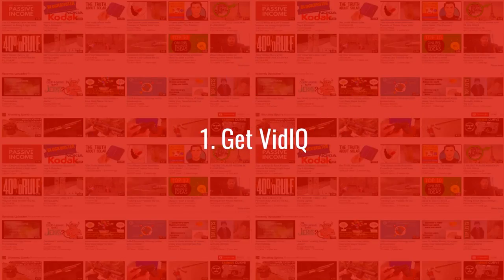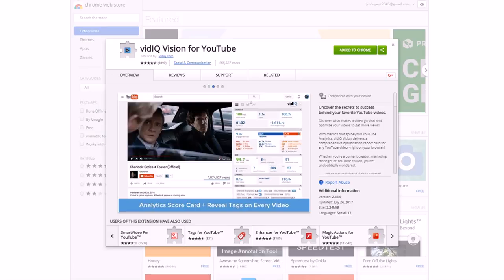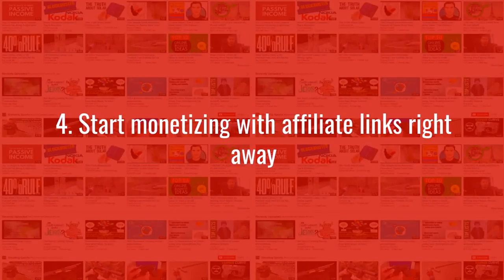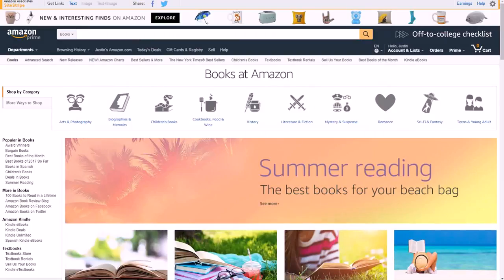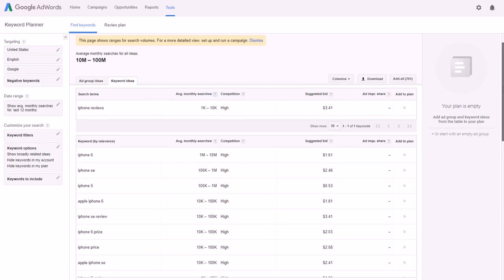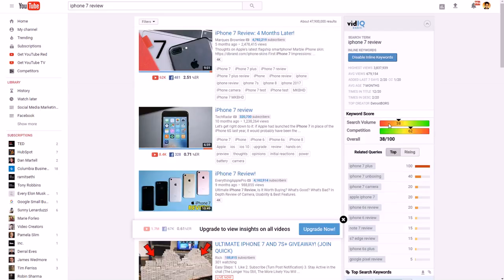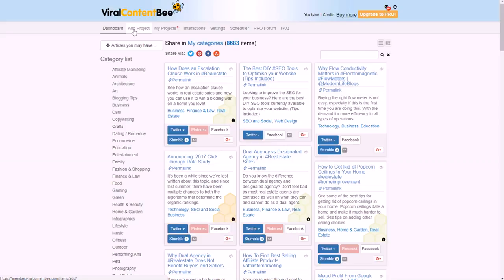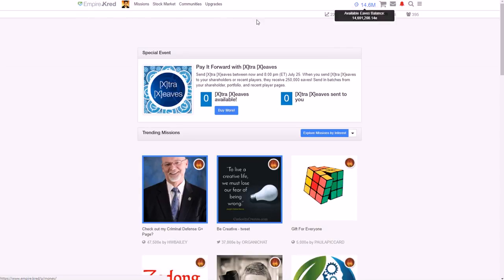How to Come Up With YouTube Video Ideas 2018